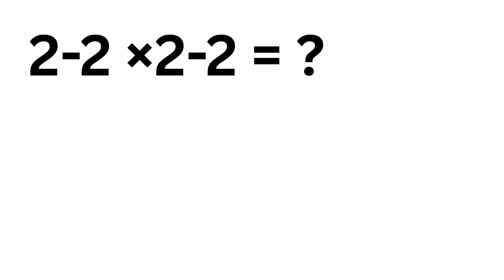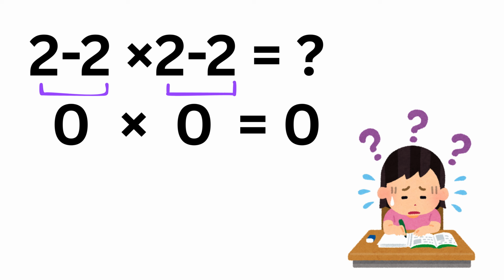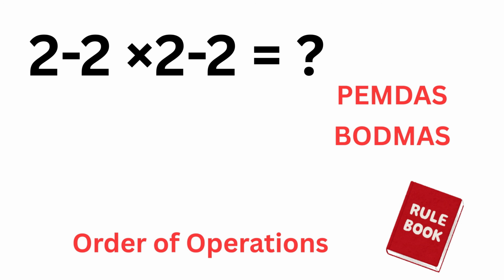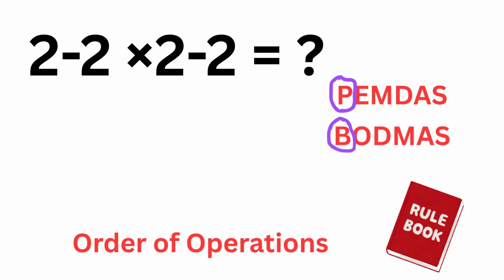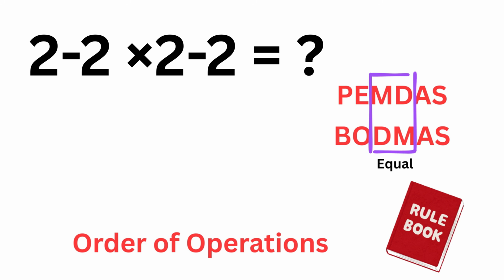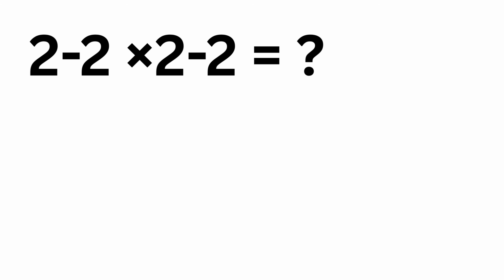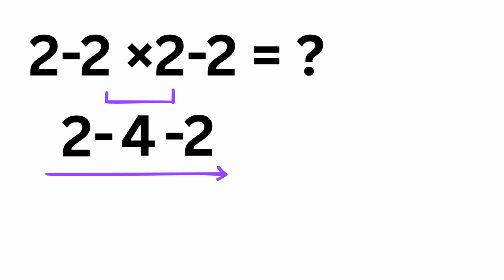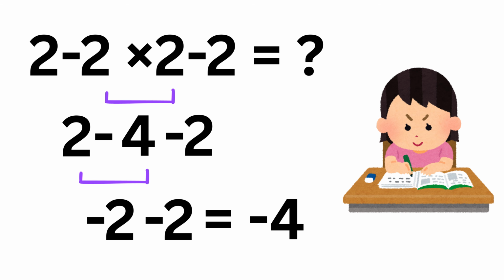Can You Solve This Simple Math Problem?